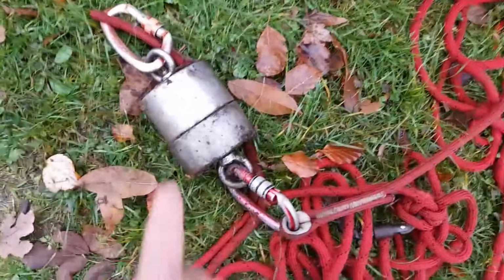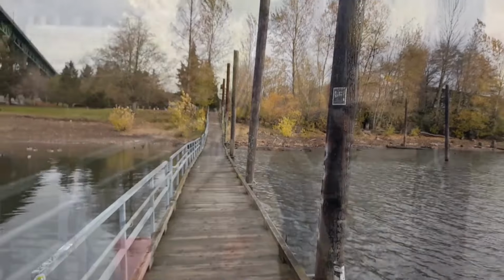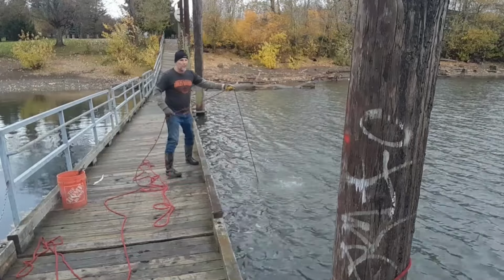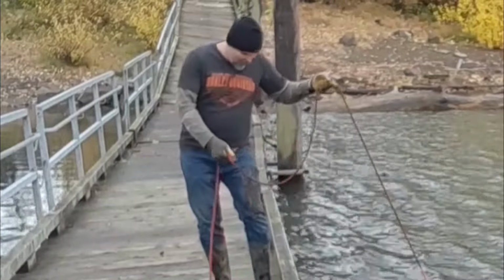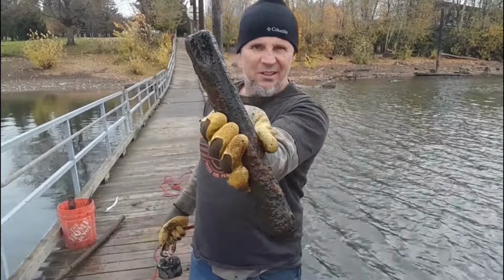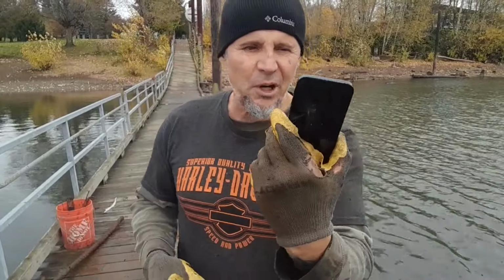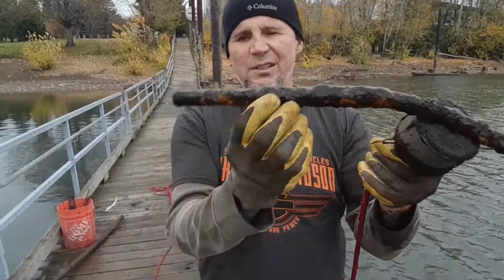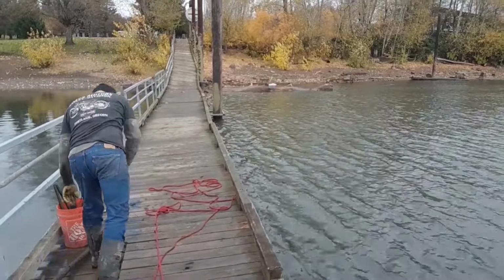Oh, It's The Best Magnet Fishing Day Ever!!!!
I Have The Best Magnet Fishing Day Ever At Cathedral Park!!

Get your very own magnet here:

BRUTE MAGNETICS

KRATOS MAGNETICS

Now get out there and find them finds!!

Richard

Check these guys out too!!

New National Suicide and Crisis Lifeline:
Dial 988